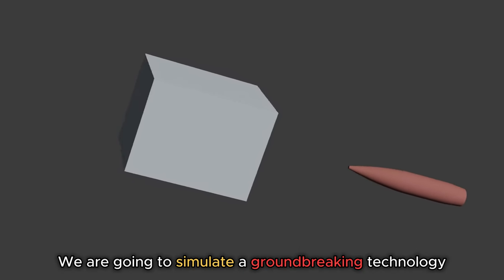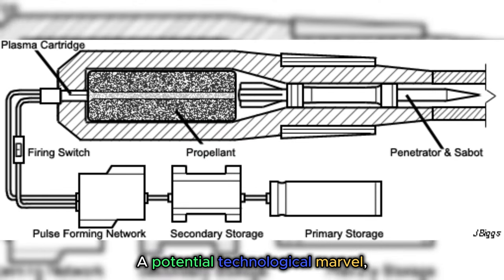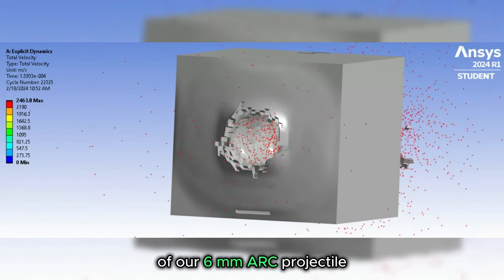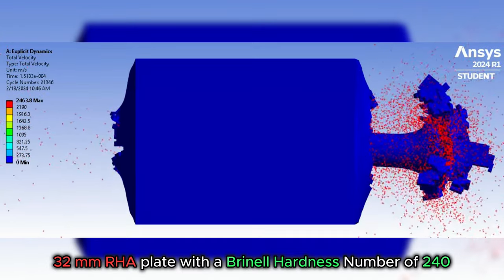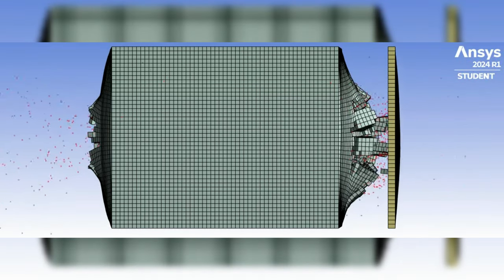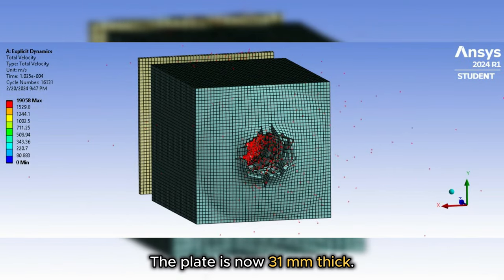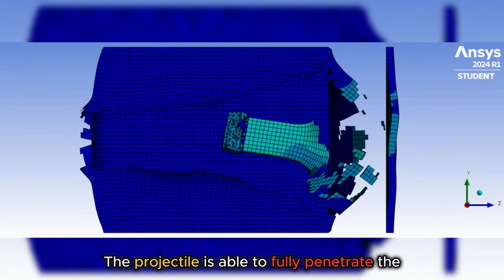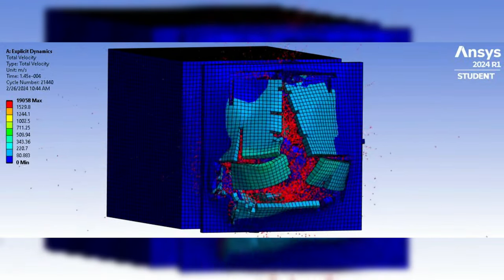ETC Guns: The Future of Military Firepower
6mm ARC Armor Penetration Test with Electrothermal-Chemical (ETC) Gun | Ansys Simulation

This video showcases a cutting-edge simulation of a 6mm ARC projectile, enhanced with Electrothermal-Chemical (ETC) technology, impacting a robust armor plate. Witness how ETC technology can significantly boost armor penetration, accuracy and muzzle velocity, making it a potential game-changer in future military firearms and weapon systems.

What is ETC Technology?
Electrothermal-Chemical (ETC) guns are at the forefront of weapon innovation. By using a plasma cartridge to ignite and control the propellant, ETC guns increase the projectile’s speed, accuracy, and energy. This simulation reveals how a 6mm ARC, modified for an ETC gun, performs under these advanced conditions.

Key Features:
1) 6mm ARC with ETC Technology: Enhanced performance for greater armor penetration.
2) Detailed Ansys Simulation: Analysis of how ETC impacts projectile speed and efficiency.
3) Military Technology: Explore the future of firearms and defense innovation.

Tools Used:
Simulation Software: Ansys Student Explicit Dynamics
Editing Software: CapCut, Blender

Credits:
Image Source: Wikipedia on Electrothermal-Chemical Technology
Voiceover: ElevenLabs

👍 Share it with others interested in military tech and simulations.